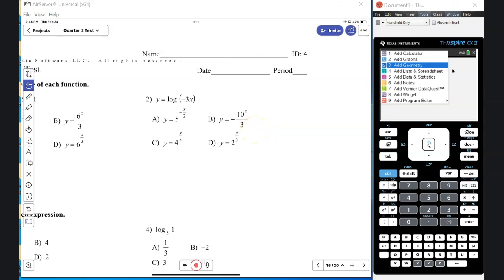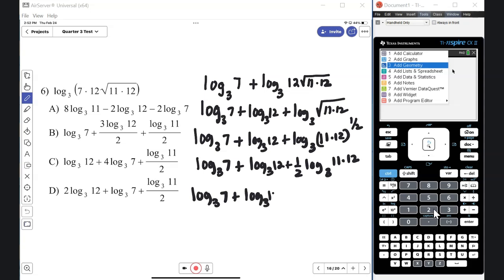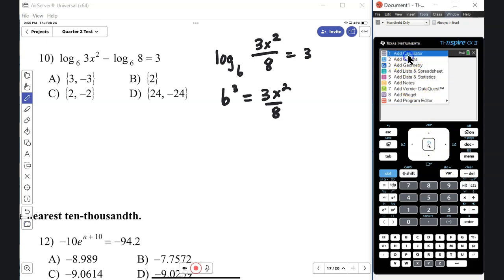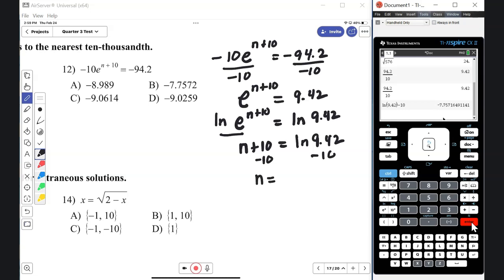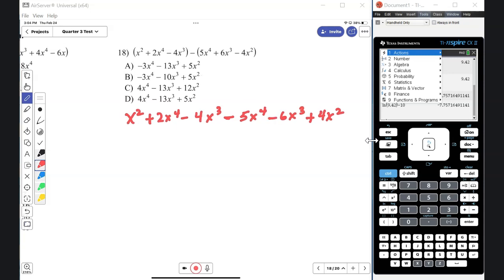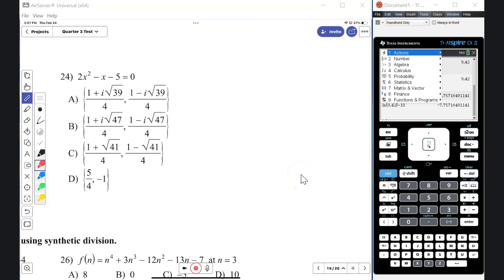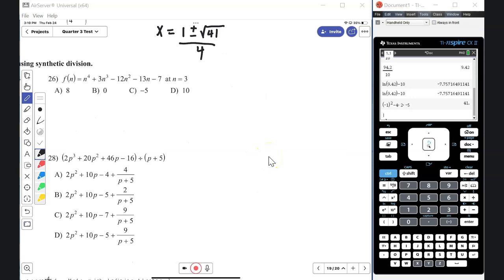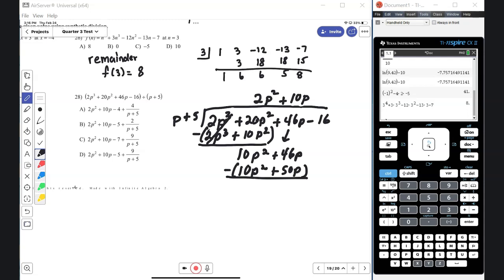Algebra 2 Q3 Common Assessment (Even Problems)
@zeke garcia jr. The following video helps students prepare for a common assessment for algebra 2. Reviewed are logs, exponential functions and polynomials.